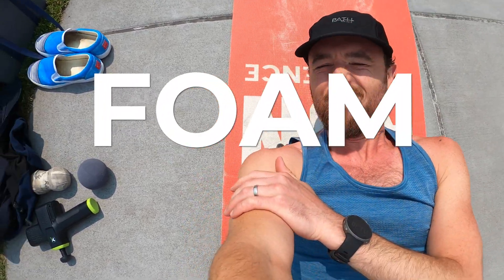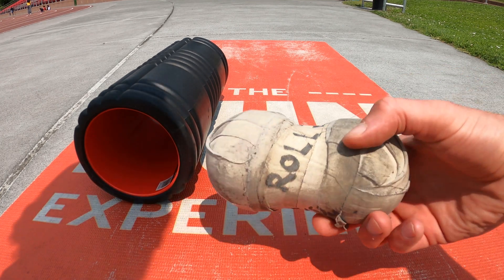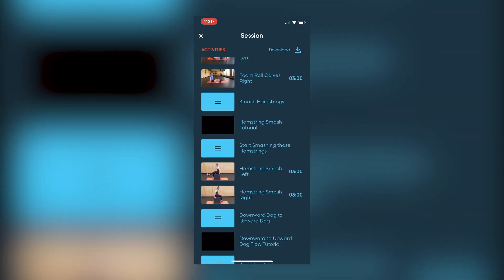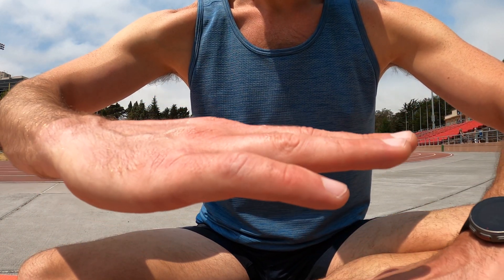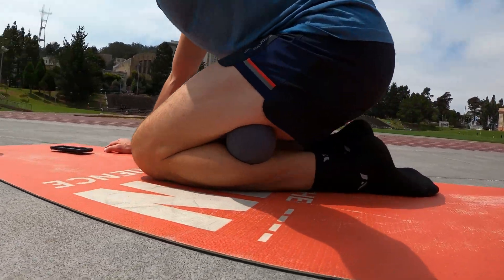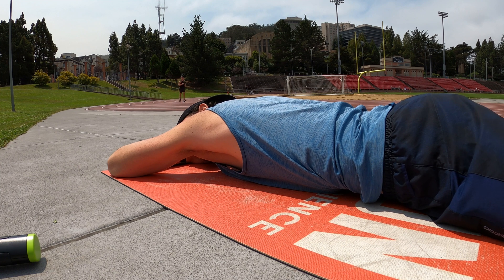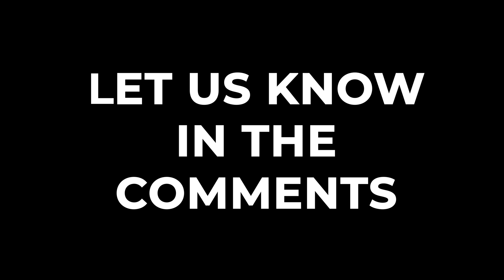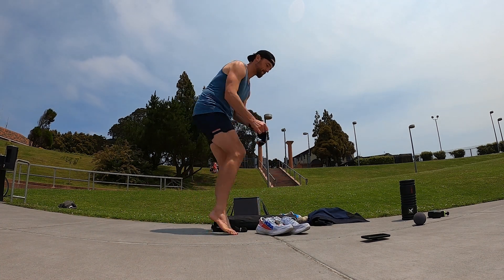Are You Wasting Your Time Foam Rolling?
Foam rollers are an effective warm-up and recovery tool for runners. Or are they? And what do they actually do to the body? Coach Nate dives into the science!

Nate's Gear:
- Triggerpoint Impact Percussion Gun: